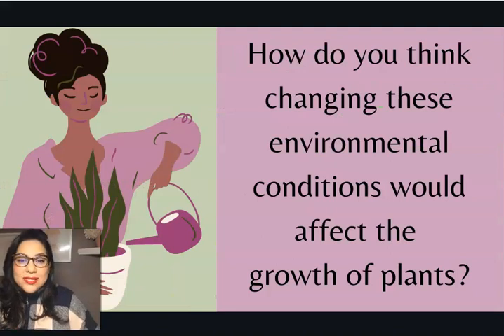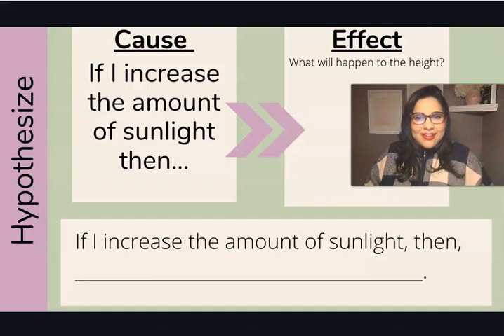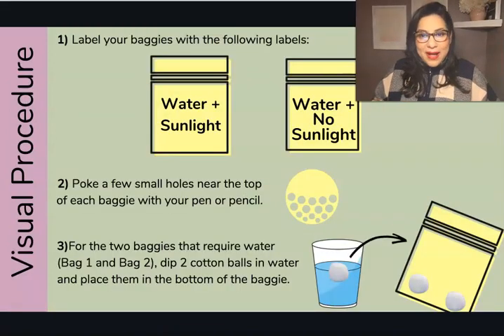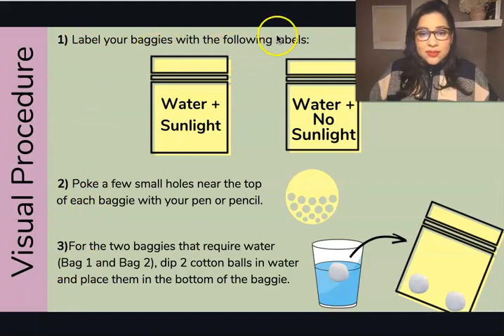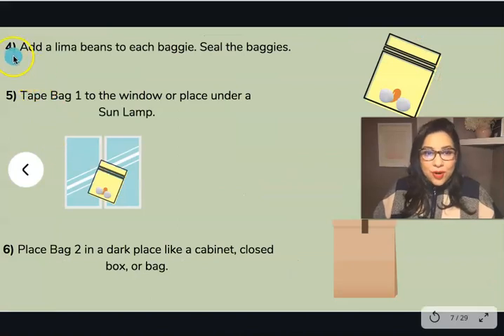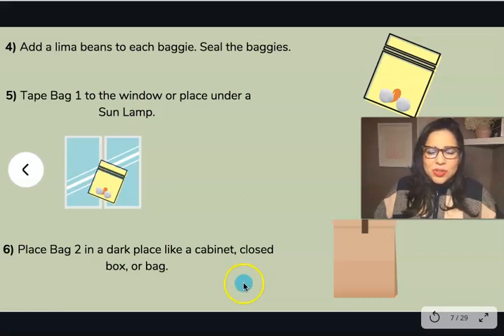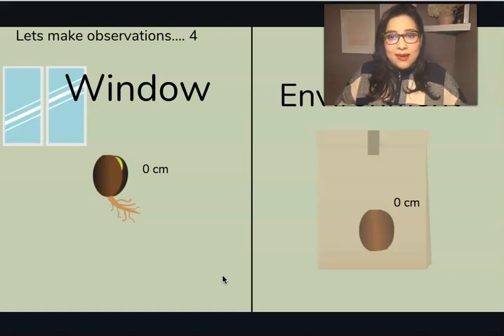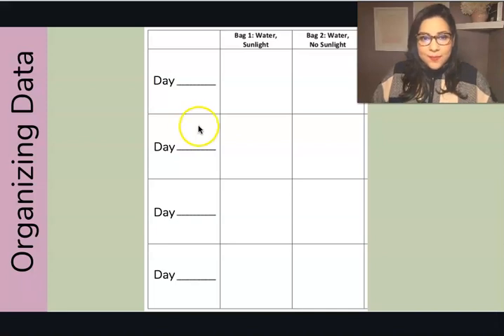1 of 3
How can we use environmental and genetic factors to explain changes in organisms? Sunlight vs. Plant Growth